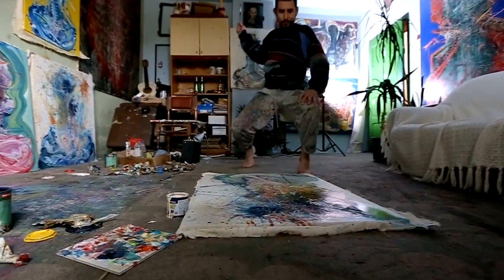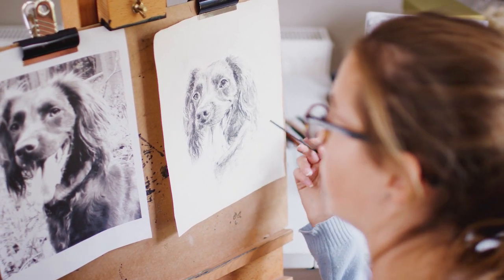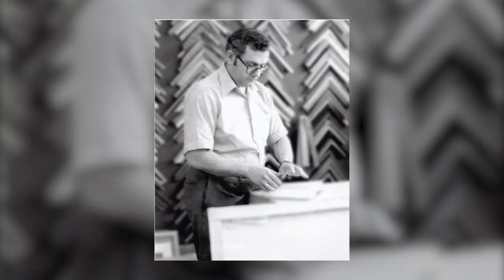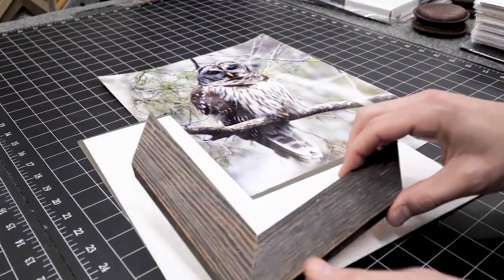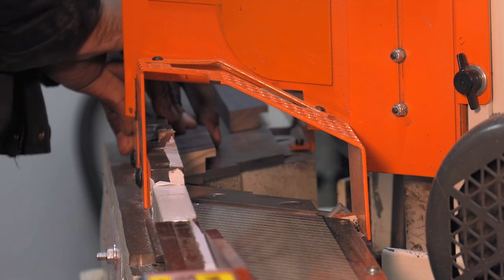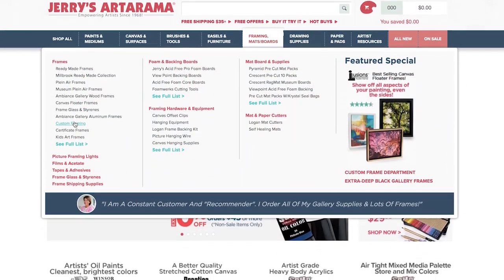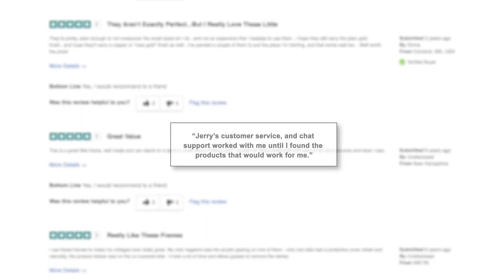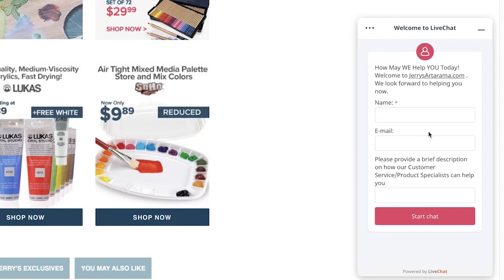Jerry's Artarama Custom Frame Design Center Specialists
Jerry's Artarama Custom Frame Design Center Specialists can help display your art beautifully. Framing has been our passion since 1968. Our frames are available in a wide variety of styles and finishes perfect for complimenting your work. Artisan picture framers hand cut each frame and our craftsman offer custom sizes.